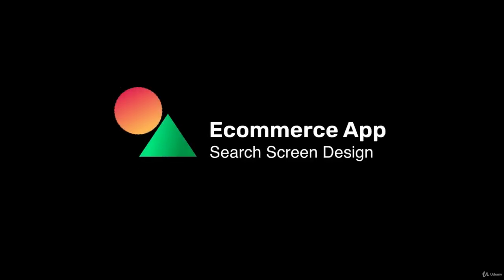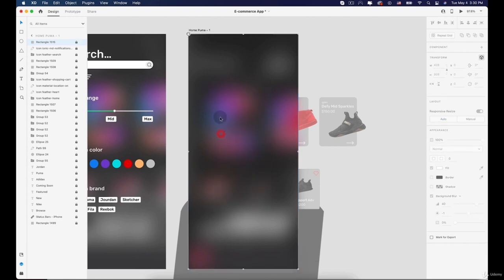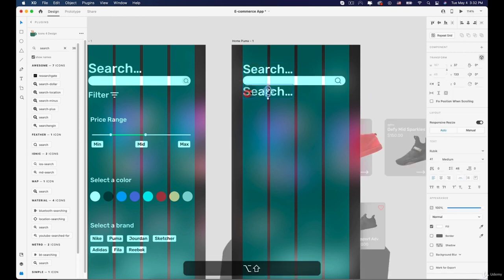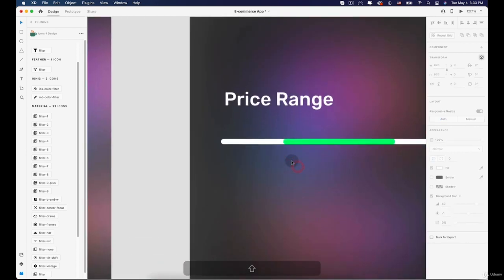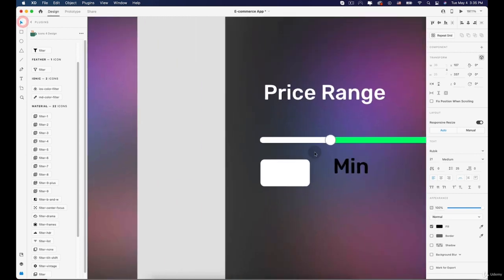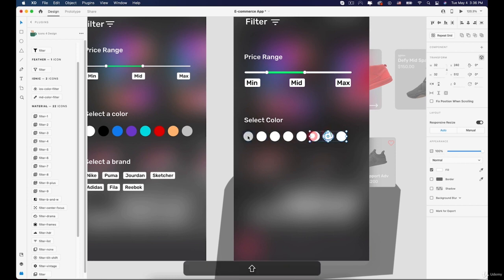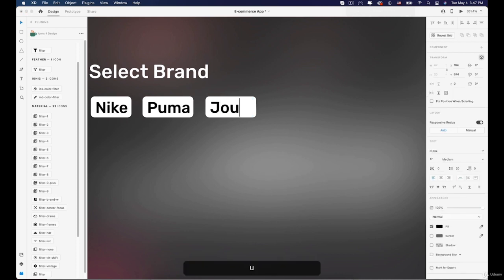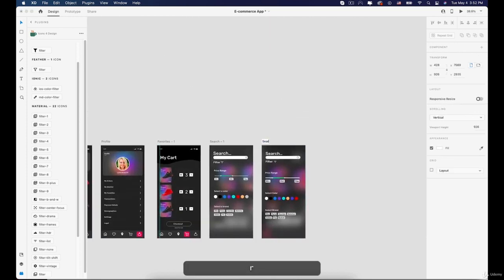Search Screen Design Part 48